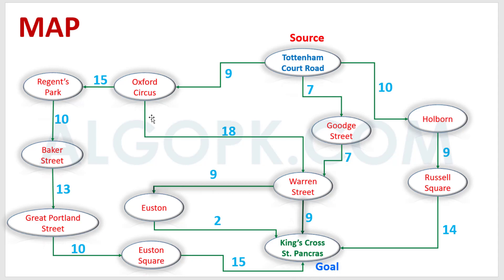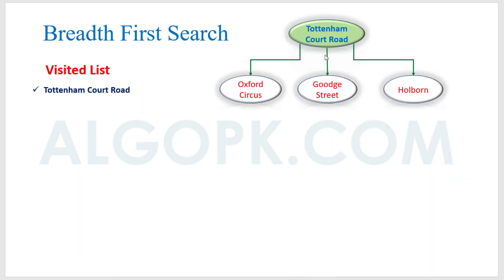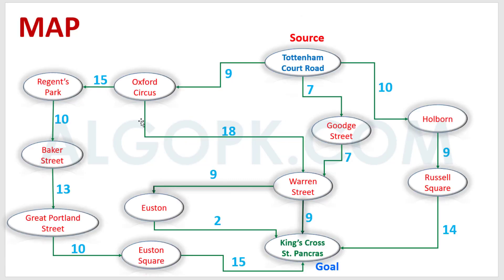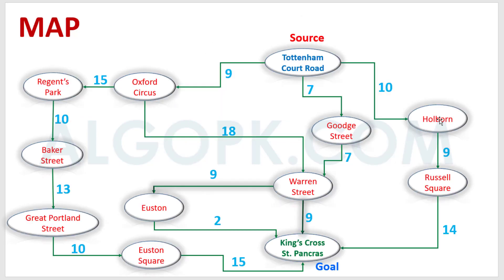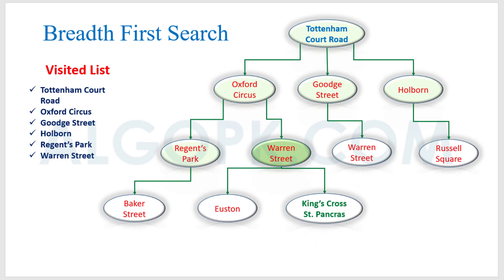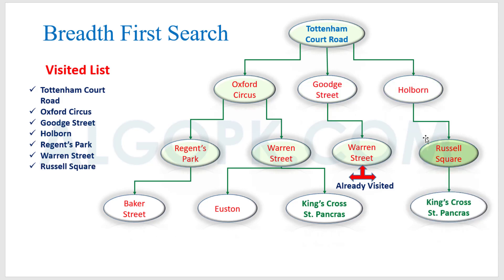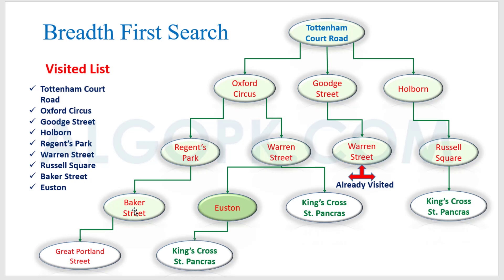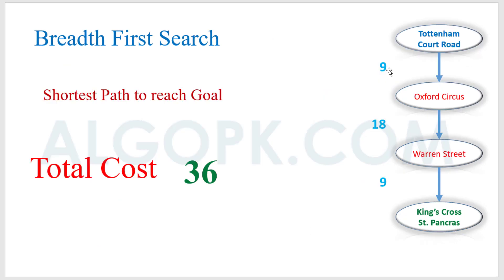BFS find the shortest path of weighted directed graph | Breadth First Search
Solution BFS

Directed weighted Graph

Question 1: Search
Transport for London helpfully provides visitors with a map that shows walking times between stations on the London Underground Suppose you are doing research for a book on the architecture of Underground stations, and your task for today requires you to walk from Tottenham Court. Road to Kings Cross St Pancras, following the routes of the Underground lines to ensure you walk past each station on your chosen route. You may take whichever route you prefer, and for the purposes of this question it is assumed you favour the fastest route. When answering parts (c) and (d) below, you should briefly describe each algorithm and show the contents of the open list at each step from the start state until a goal state is found.
b. Write a problem formulation for the activity described above, including precise descriptions of the initial state, the actions available at each state, a goal test and a path cost function. Note that you are only required to specify the actions available at stations that feature in the search trees you construct in your answers to parts (c) and (d) below.
VI marks]
c. Show how the quickest route will be calculated by each of the following search strategies:
L Breadth-first search ii. Depth-first search with iterative deepening iii. Uniform-cost search
[12 marks]
Now find the fastest walking time from each relevant station to Kings Cross using an online application such as htip:ilwalkit..comi. Show a list of these timings and use them as a heuristic to determine the route that will be calculated by the A4 algorithm_
[16 marks]